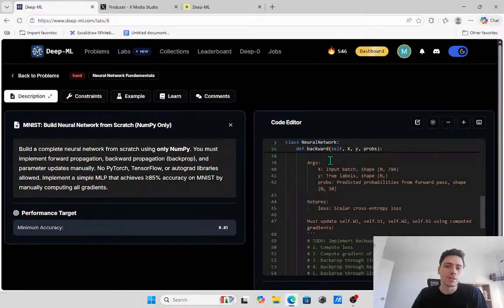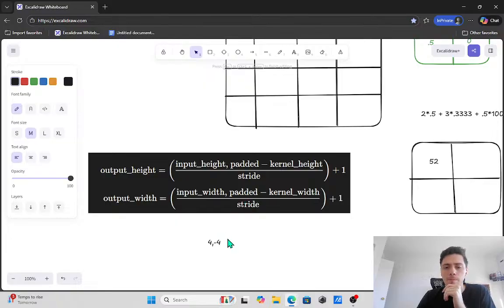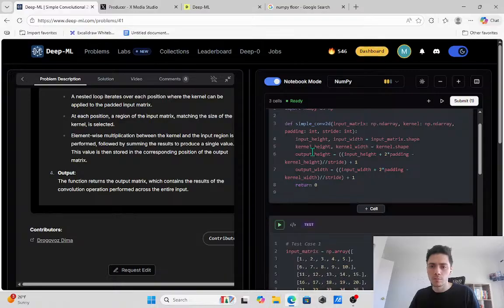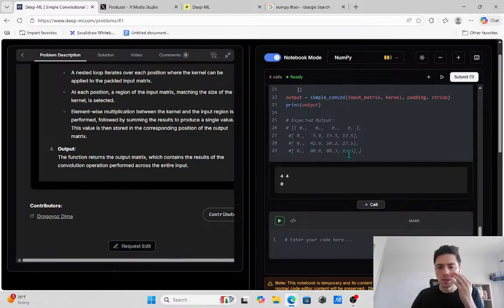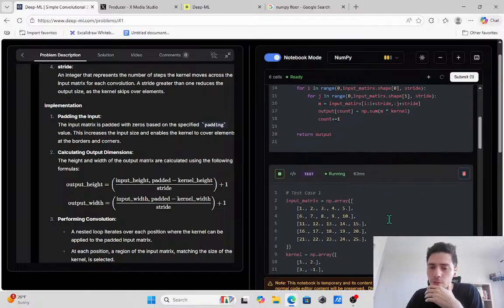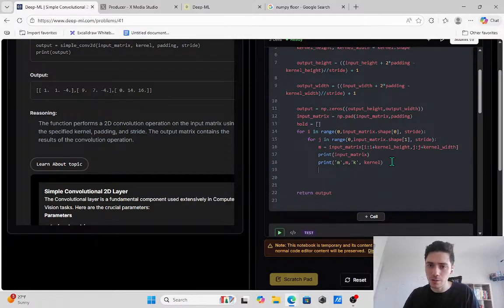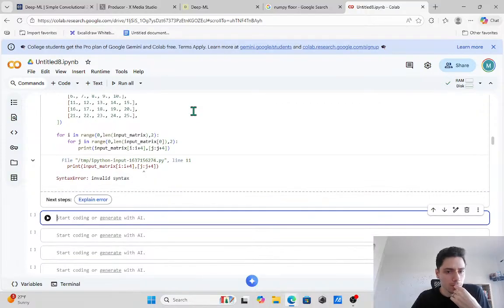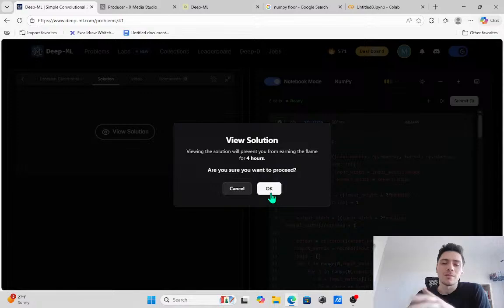Building a CNN with just NumPy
Building a CNN with just NumPy in deep-ml